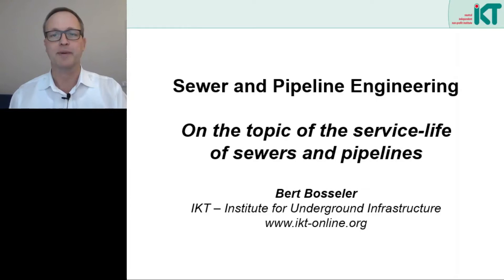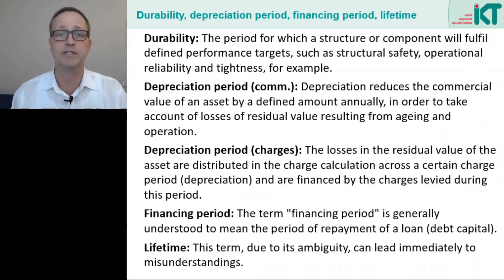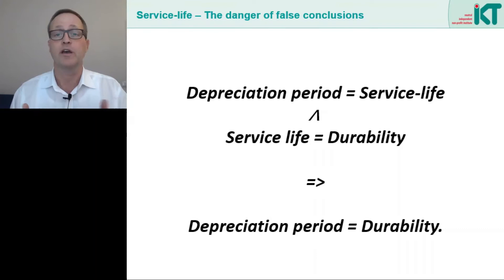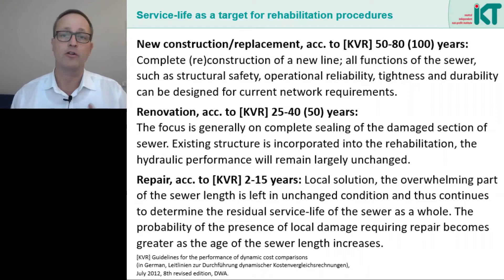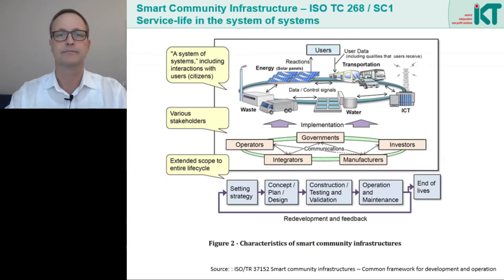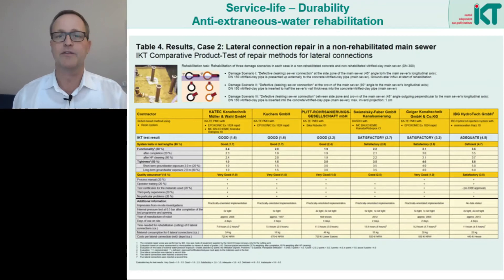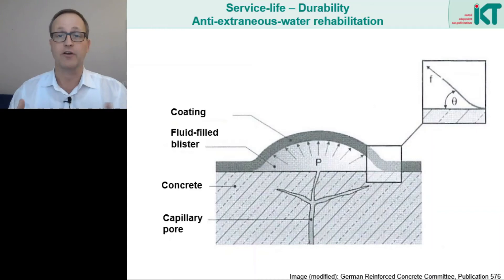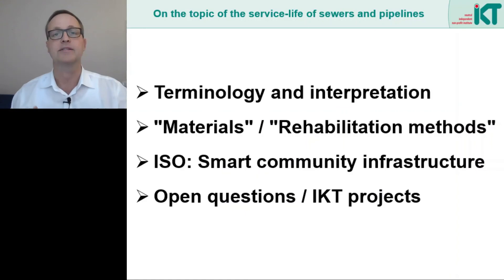SPE 013 Lectures on Sewer and Pipeline Engineering - Service life of sewers and pipelines